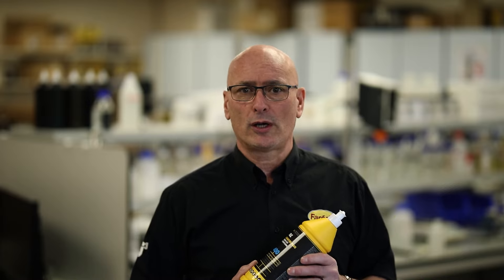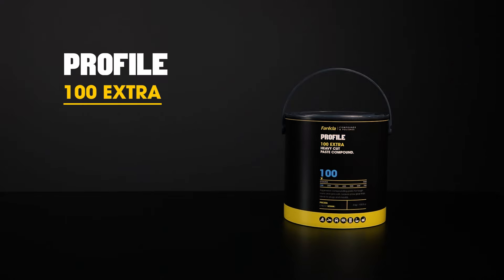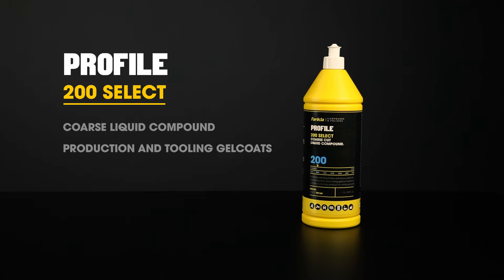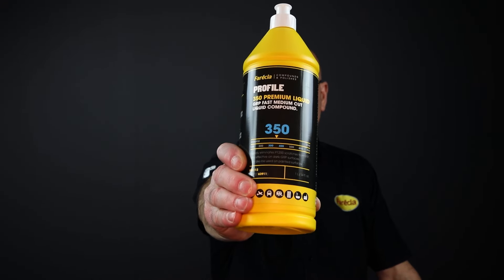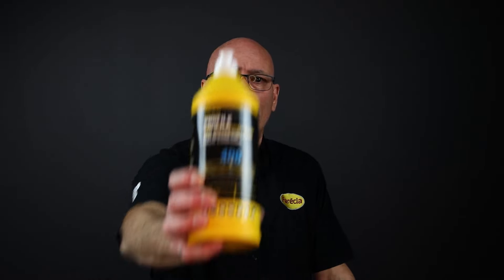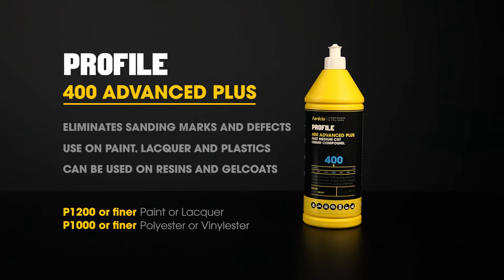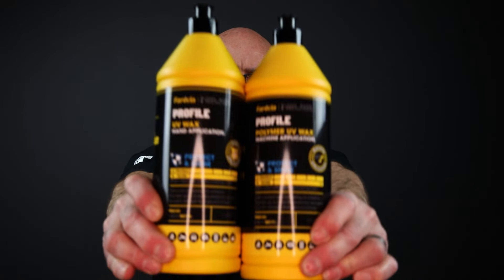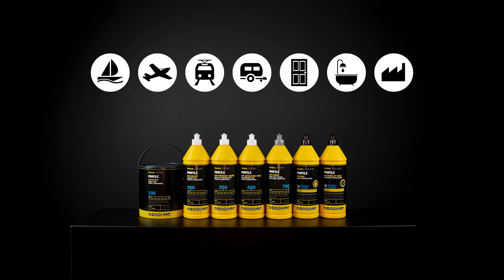The Farécla Profile Polishing Range Explained [EN] | @fareclaproductsltd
Mark Taylor (Applications and Training Manager at Farécla) talks us through the new look Profile range.

The Profile range is a carefully crafted selection of compounds, polishes and waxes which are used to permanently improve the condition of a number of hard to soft coatings used in marine and industrial markets.

0:00 | Intro
0:51 | Profile 100 Extra
1:37 | Profile 200 Select
2:47 | Profile 350 Premium Liquid
3:49 | Profile 400 Advanced Plus
4:50 | Profile 700 Finish
5:33 | Profile UV Wax & Polymer UV Wax
6:19 | Outro